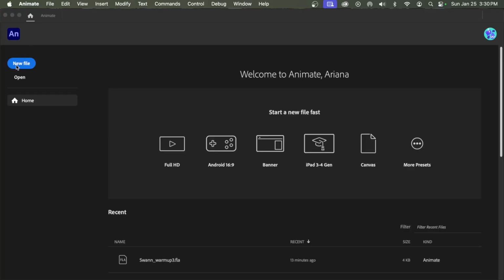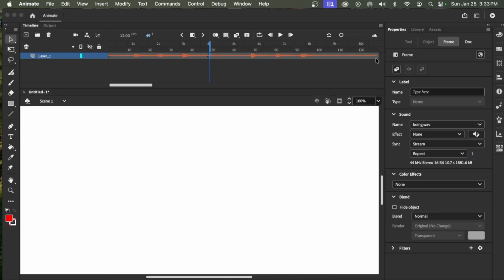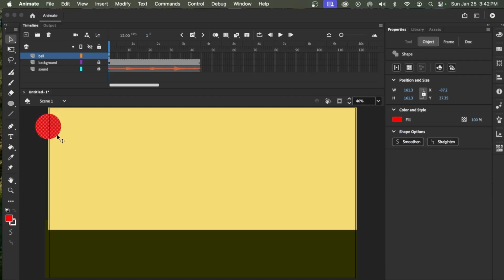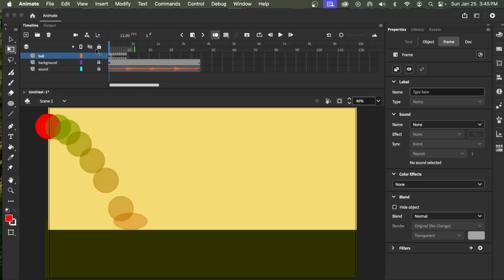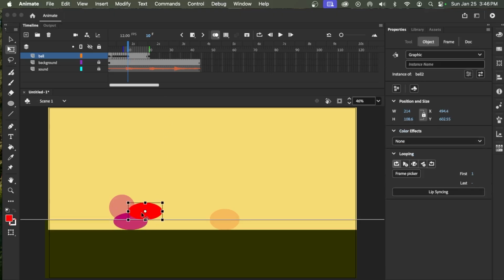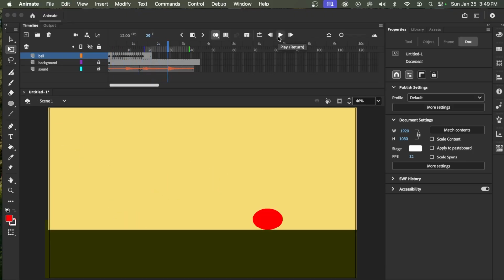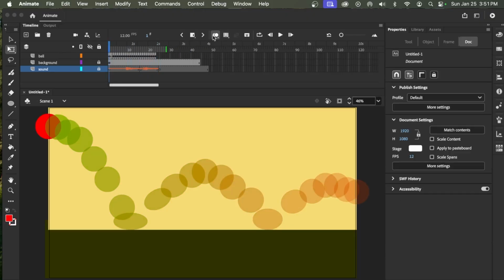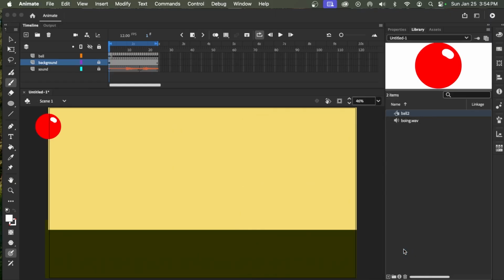Art 300: Warm Up 3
In this video you will synchronize a bouncy ball to sound effects.